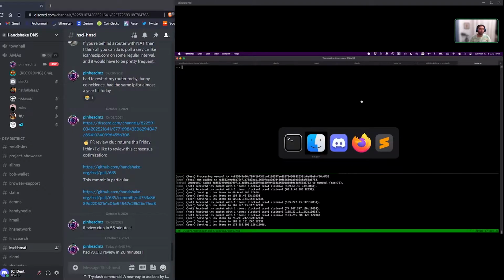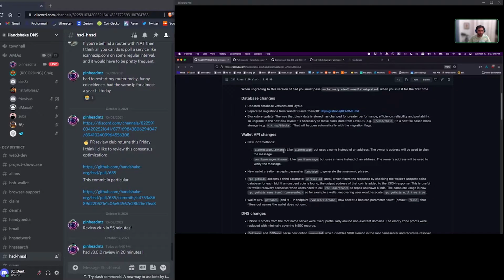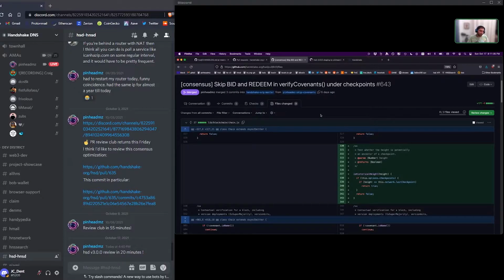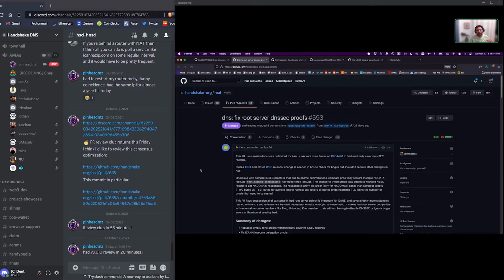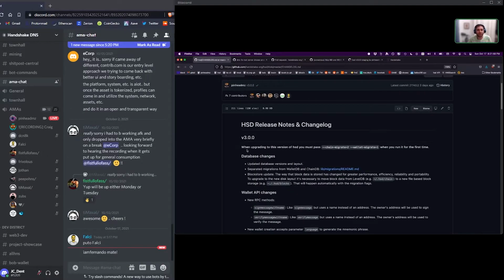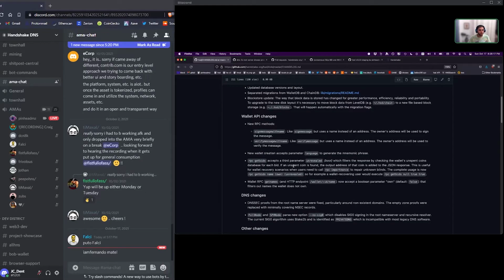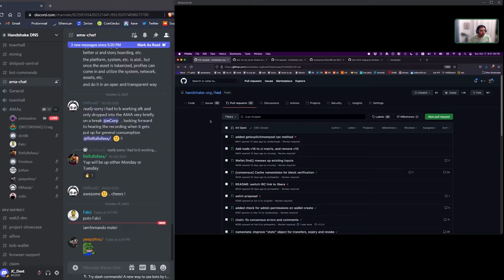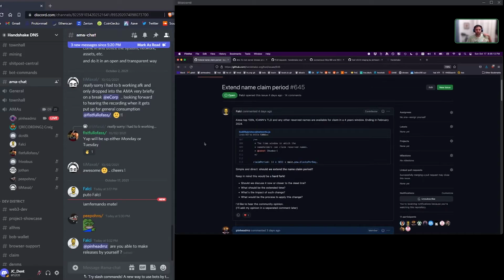HSD V3 review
In todays review of HSD V3 we covered the big changes getting pushed including:

-Significantly faster sync times
-changes in the block storage system
-Signing message with name
-make a wallet in multiple languages
-Downgrade attacks are impossible on Handshake sites set up with DNSSEC
-Root zone DNSSEC more secure and compatible with legacy DNS software

With the release of HSD V3 we wanna celebrate with a meme competition ending on the 25th. All you gotta do is post the pic and tag @MatthewZipkin on twitter or post in this discord thread

Prizes are as follows:

1st prize 1000 HNS
2nd prize 500 HNS
3rd prize 200 HNS